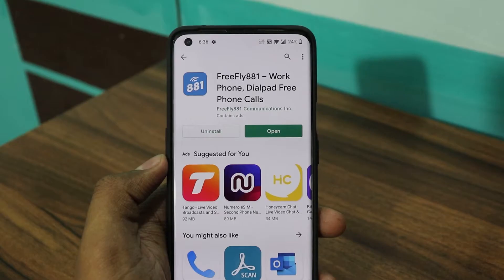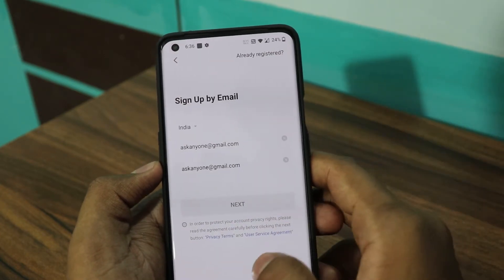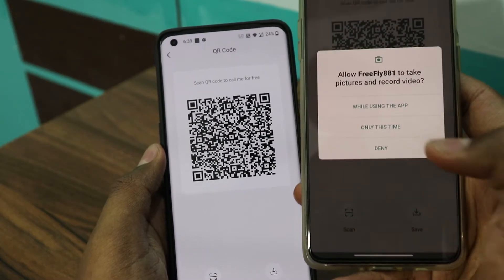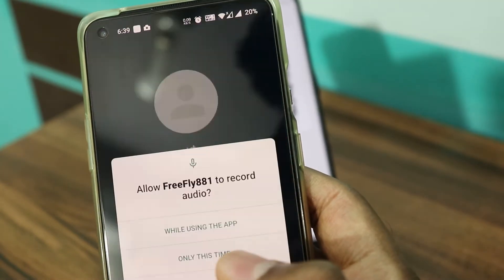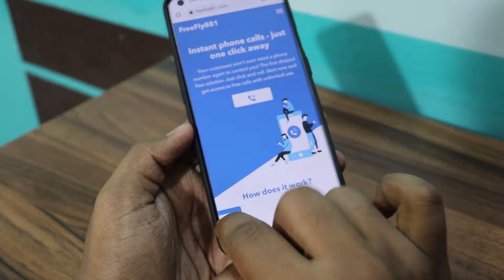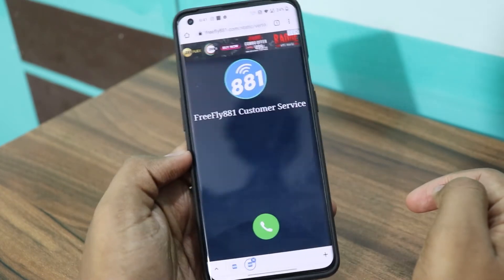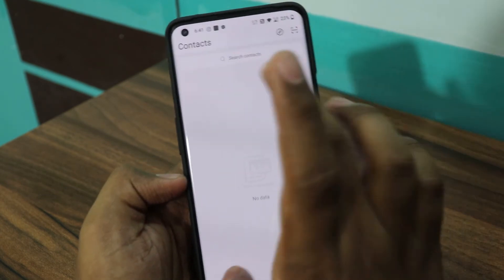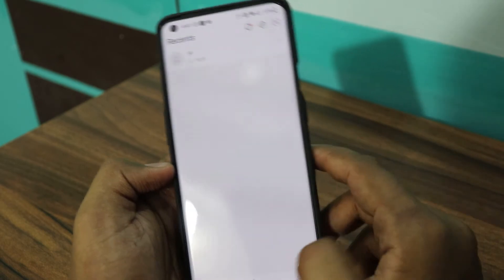FreeFly881 App review By Nick Vlogs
Quick app review to show you how to use the FreeFly881 app